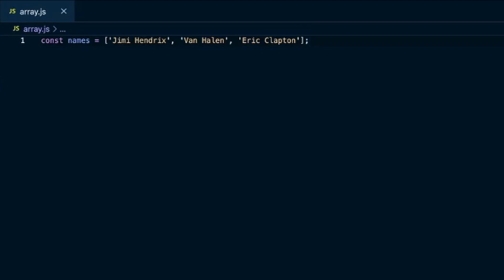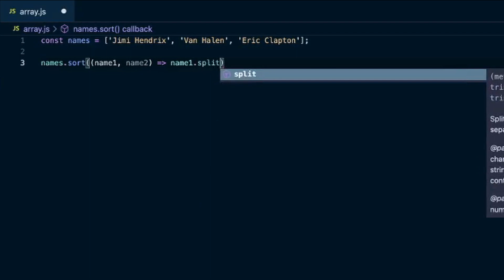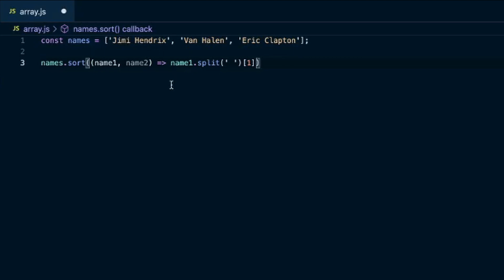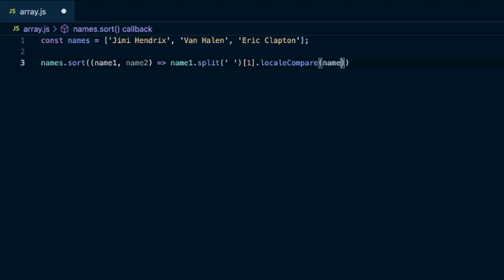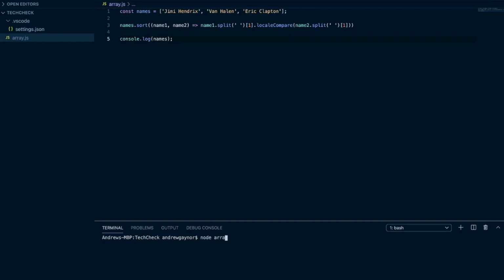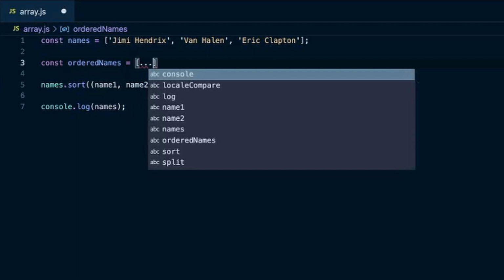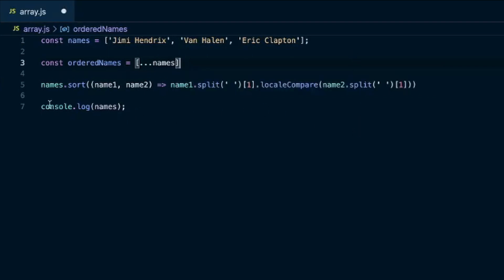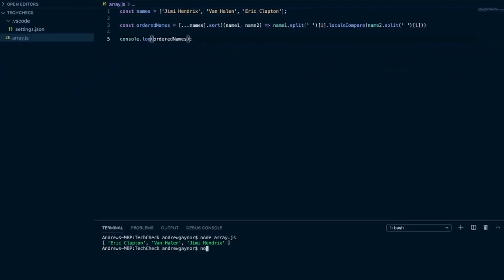Sorting an Array Using the sort(), split(), and localeCompare() Methods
Sort an array of names in alphabetical order by last name. Using the sort method, split method, and localeCompare method.